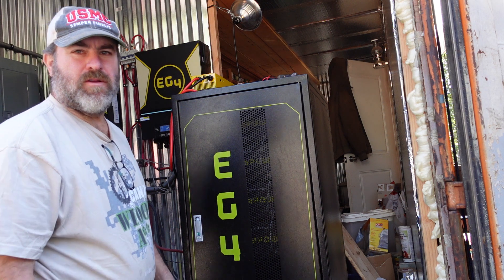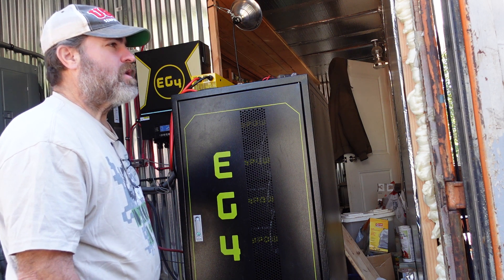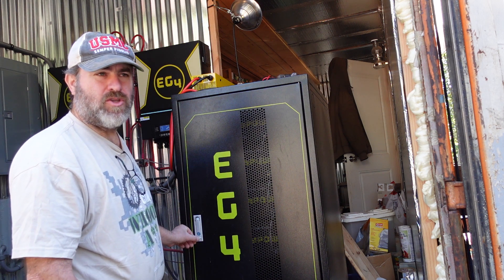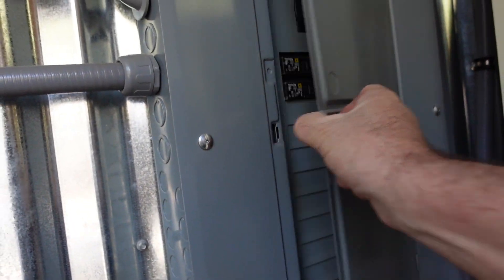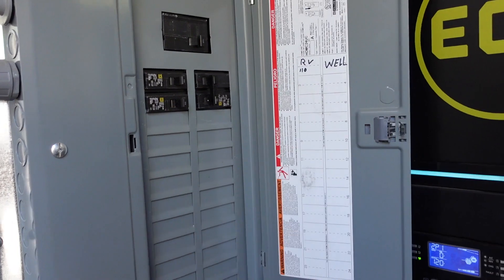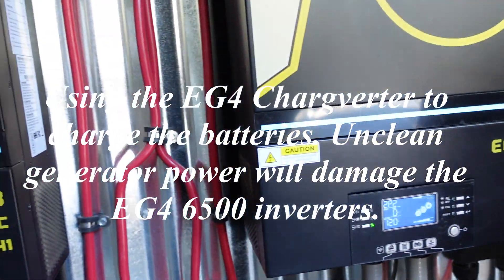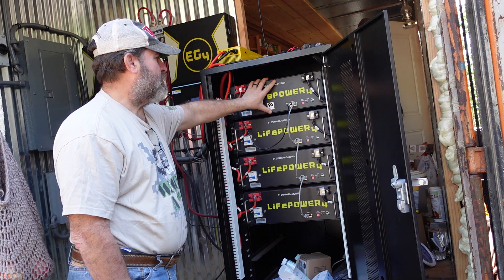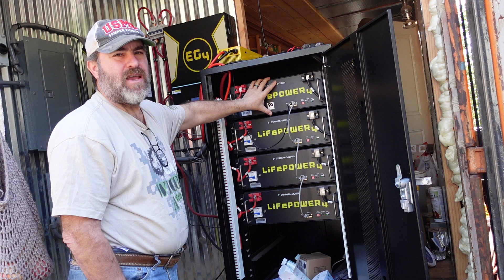Remastered - POWER - The final outcome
Trouble on the Off-Grid Homestead. All electrical runs off the Solar System. When one of the lithium batteries malfunctions, all power is lost. Tom in the middle of a shower and Tammy investigate to find a catastrophic lithium battery failure.